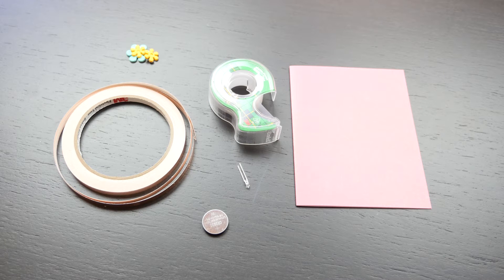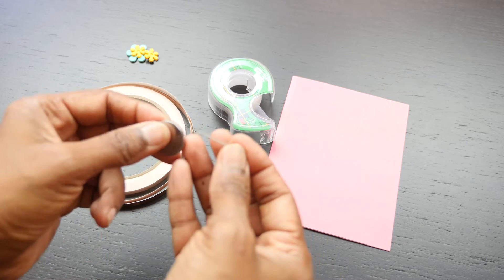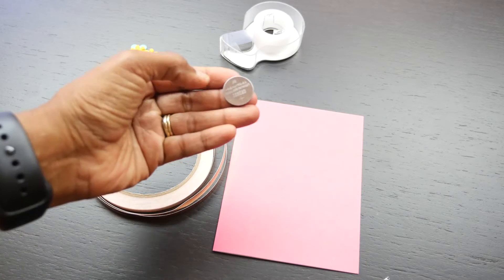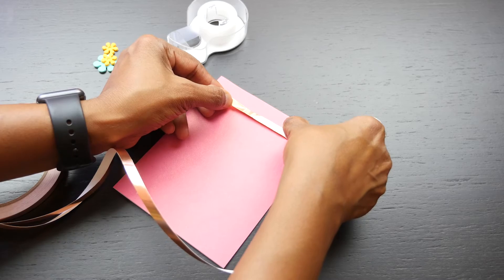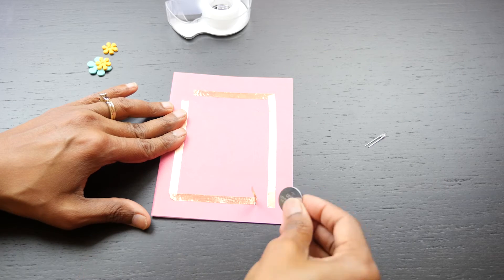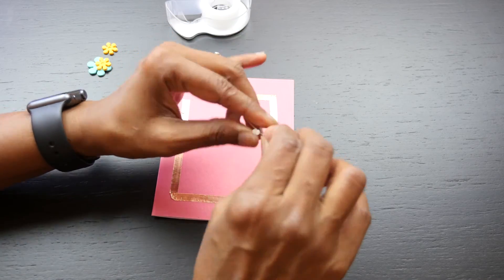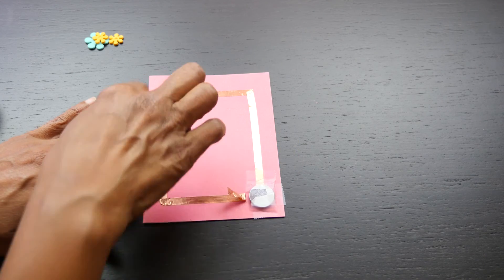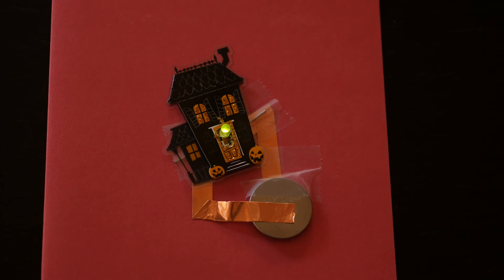49 series: #43 - Light up card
With just a bit of copper tape, a LED, coin cell battery and some tape, you can let your creativity flow into making fun greeting cards..

You will also learn a bit about closed circuits and open circuits while making it.